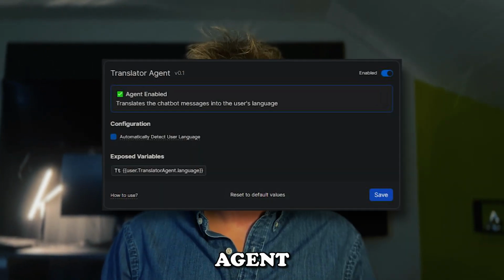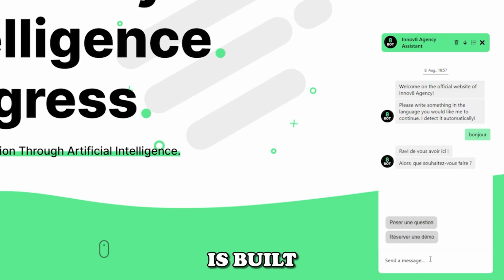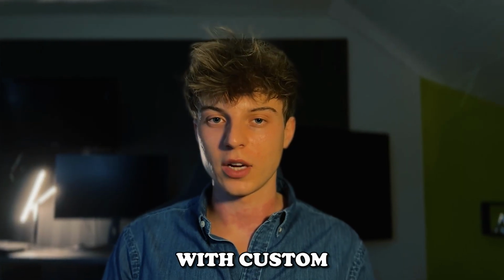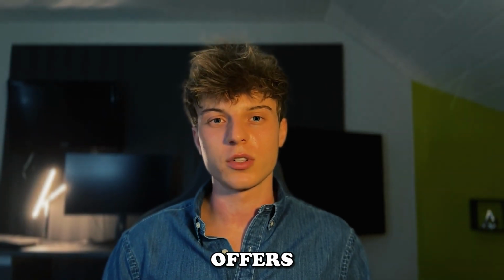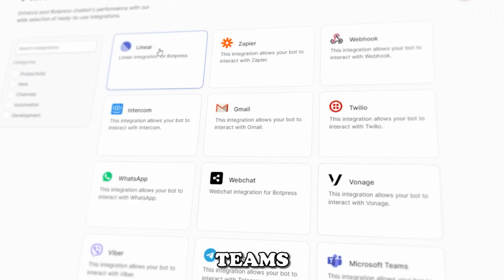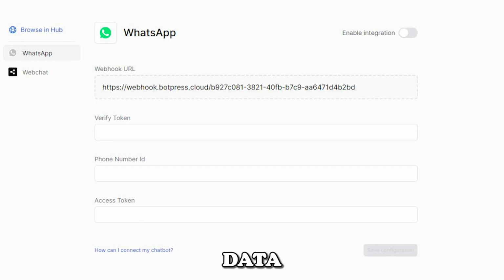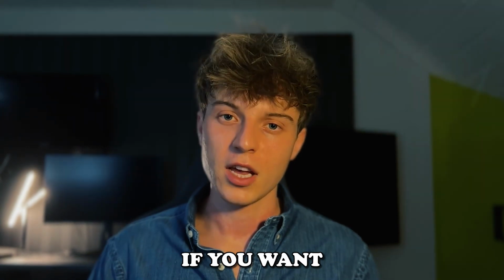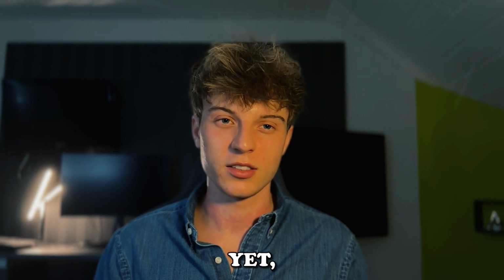I've spent HUNDREDS of hours in Botpress & Voiceflow: Here's which you should choose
In this video, we dive into a comprehensive comparison between Botpress and Voiceflow, two powerful platforms for creating interactive bots and voice applications.

We explore their features, capabilities, ease of use, and more, helping you make an informed decision about which platform suits your project needs best.

Whether you're looking to enhance your AI automation agency (AAA) or simply curious about bot and voice app development, this video provides valuable insights.

TIMESTAMPS:
00:00 Intro
00:17 Ease of Entrance
01:28 Scope of Functionalities
05:18 Deployment
07:06 Chatbot Customization
07:51 Learning Ressources
09:25 Pricing
10:34 Conclusion

ABOUT ME
I'm a 22-year-old from Germany with a passion for coding and technology. With over six years of coding experience and one year specifically focused on AI automation, I've been on an exciting journey to harness the power of artificial intelligence to enhance efficiency for individuals and businesses.

Currently, I proudly contribute to Innov8 Agency, where I assist people and companies in leveraging AI for improved productivity and streamlined processes. My goal is to empower others with the capabilities of AI automation, allowing them to optimize their operations and save valuable time.